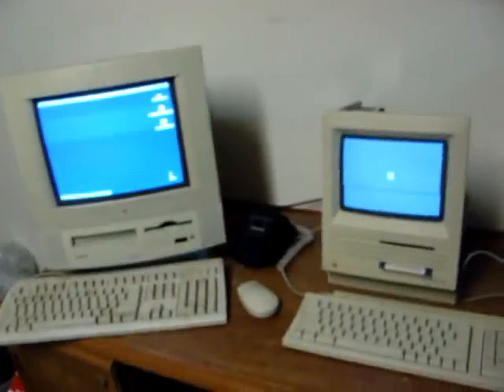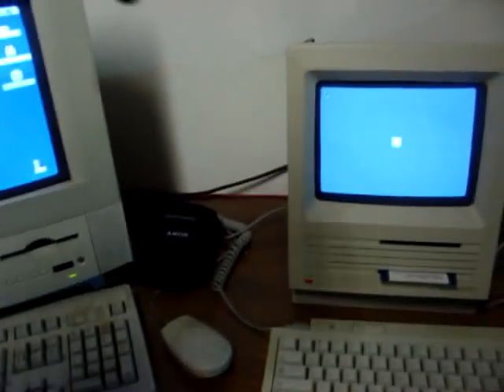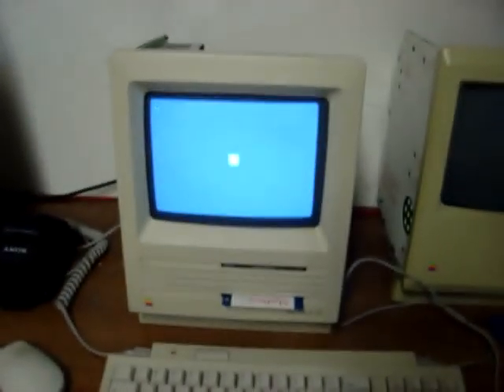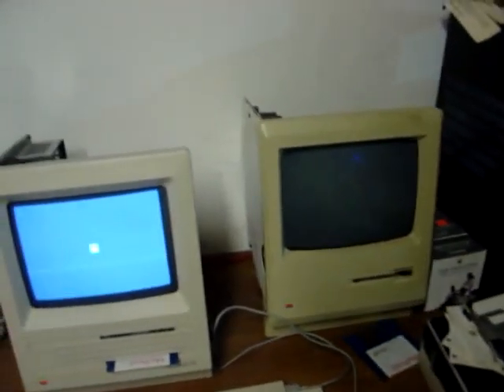The Vintage MacBench - Entertaining a nostalgia, video series on old macintoshes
This will be the beginning of a new video series of vintage macintosh comnputers, basically nostalgia period type of hardware, instead of your ordinary typical bootup and word processing program, this will get more into the guts of the hardware and software. plus editing resources, and even as simple as making a boot floppy for starting up one of these old dinosaurs.